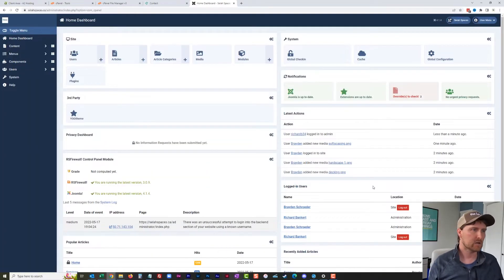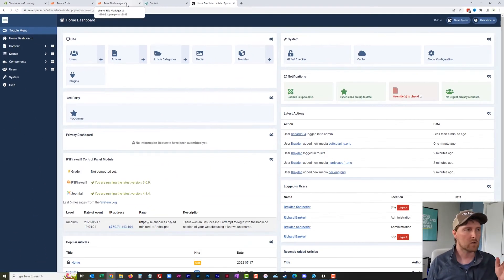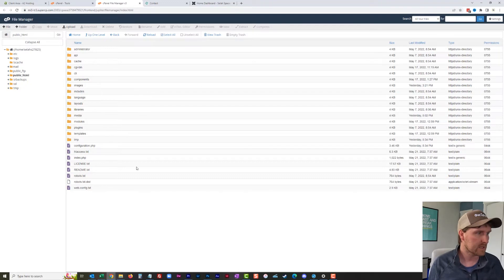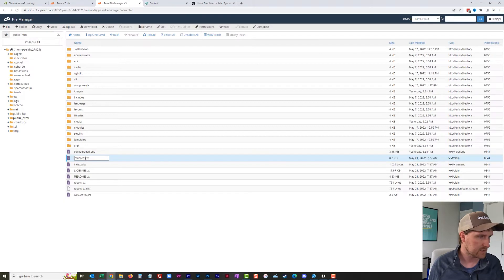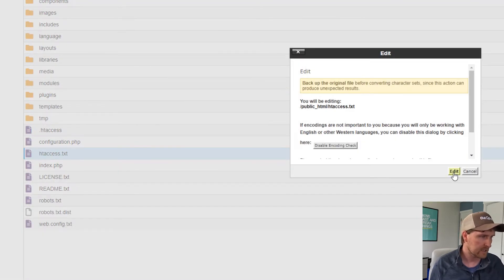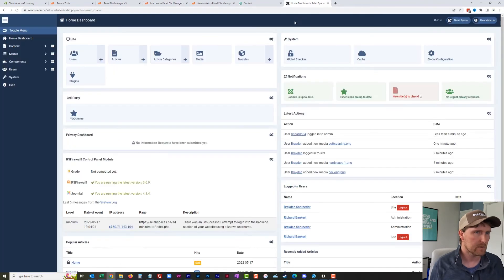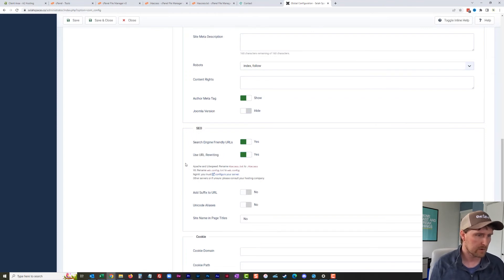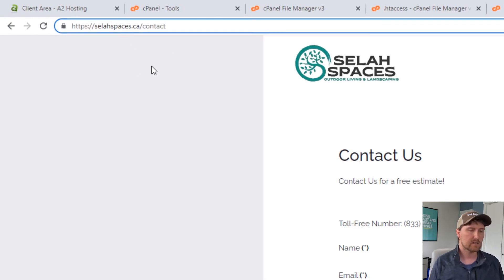How to remove index.php from your address url in Joomla 4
Shorten your address URL's by removing index.php from your address url in Joomla 4. This quick and easy tutorial will show you how it is done using cPanel, however you can use any platform to make these changes.

This tutorial covers the change on a Linux server.

Still having problems? Open a ticket with our paid support and we would be happy to help you.